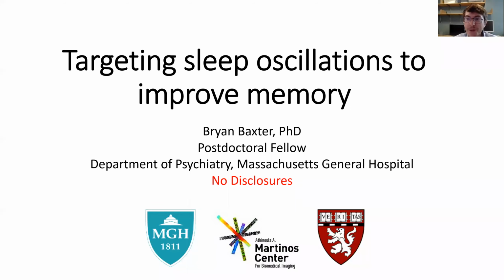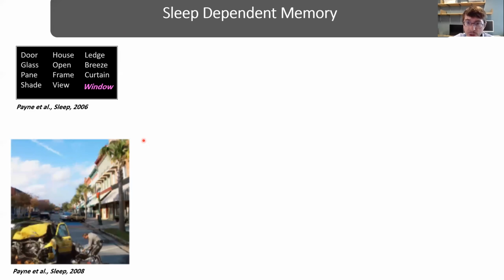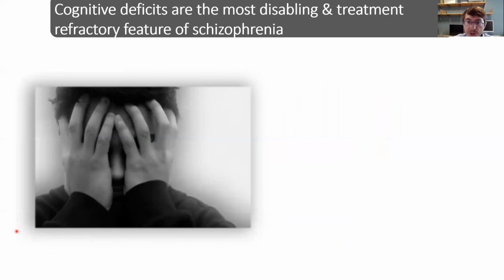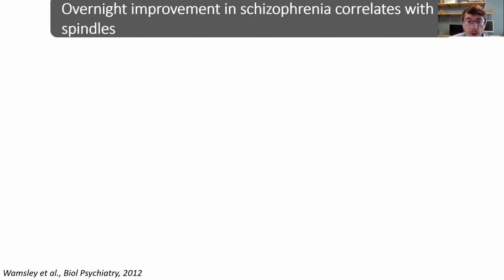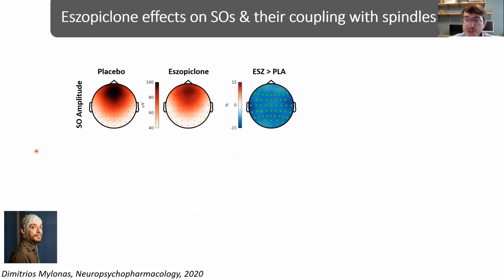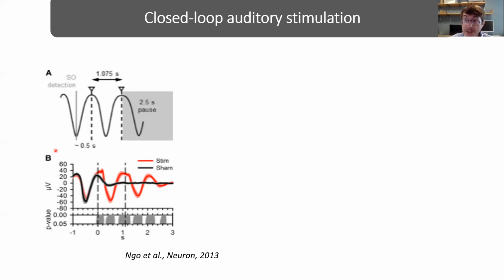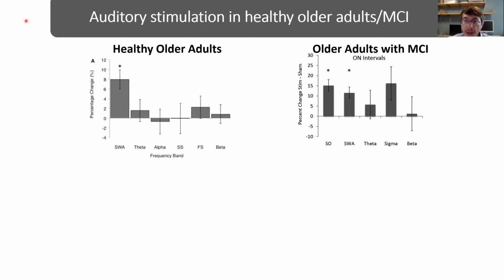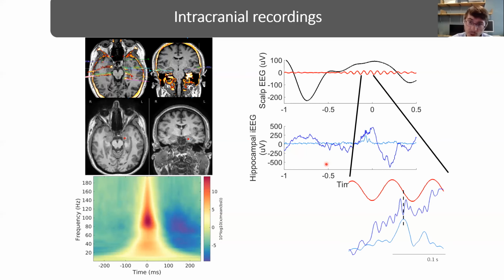2021 Virtual Symposium / Bryan Baxter, PhD, Massachusetts General Hospital, Harvard Med School, USA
Tuesday, August 3rd, 10:00 am – 12:00 noon
Bryan Baxter, PhD, Massachusetts General Hospital, Harvard Medical School
"Targeting sleep oscillations to improve memory"